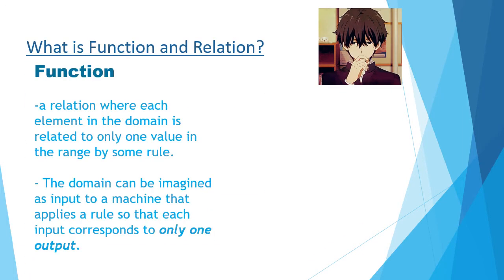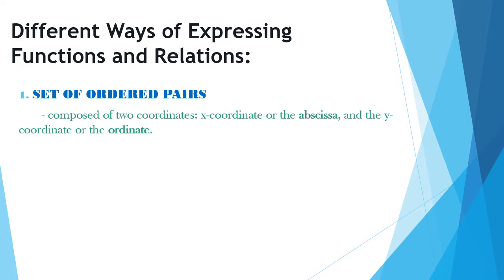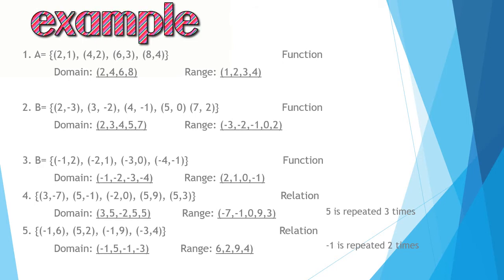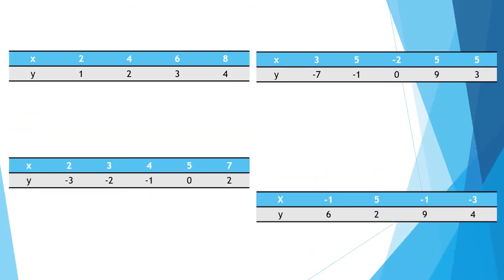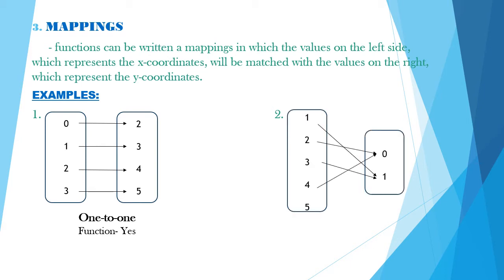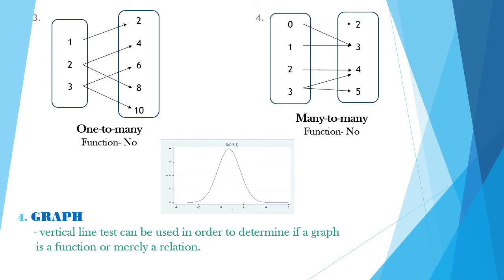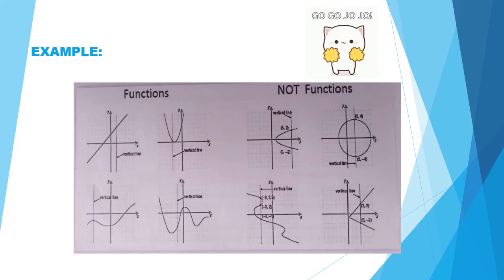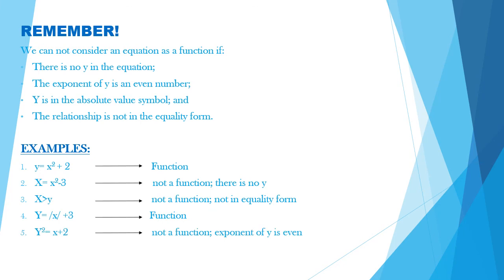FUNCTIONS AND RELATIONS 11 Respect Group 5